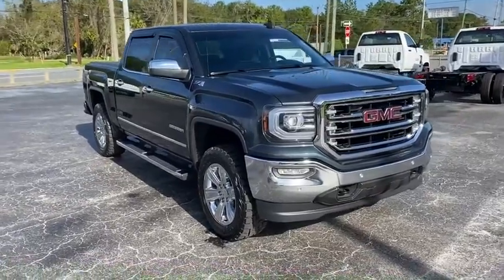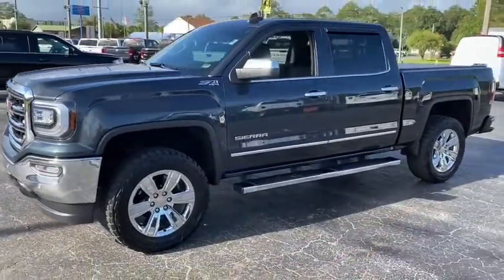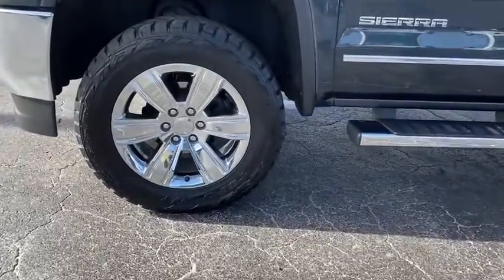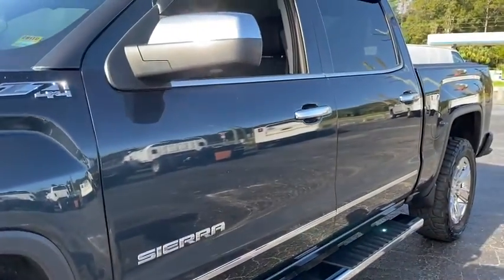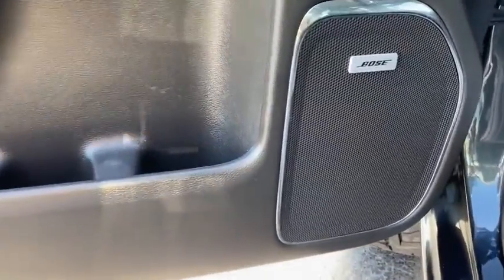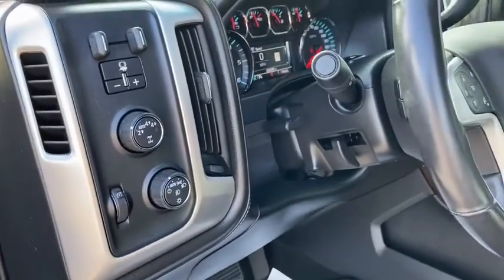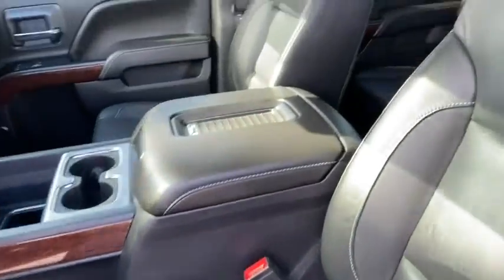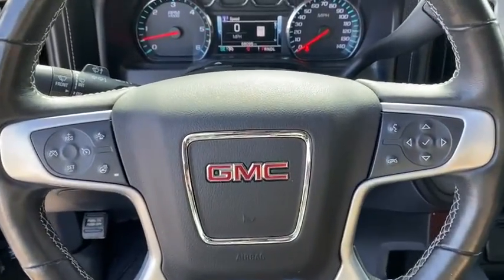2018 GMC Sierra 1500 Starke, Gainesville, Orange Park, Near Me, Lake City, FL JG468931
Dark Slate Metallic Used 2018 GMC Sierra 1500 available in Starke, Florida at Duval Chevrolet. Servicing the Gainesville, Orange Park, Lake City, FL area.
2018 GMC Sierra 1500 SLT - Stock#: JG468931 - VIN#: 3GTU2NEC5JG468931

Duval Chevrolet
1901 North Temple Ave

SUSPENSION PACKAGE  OFF-ROAD  includes Z71 chrome side front fender emblems  monotube Rancho brand shocks and (K47) air cleaner  (JHD) Hill Descent Control  (NZZ) underbody shield,AIR CLEANER  HIGH-CAPACITY,REAR AXLE  3.42 RATIO,UNDERBODY SHIELD  TRANSFER CASE PROTECTION,HILL DESCENT CONTROL,ASSIST STEPS  CHROMED TUBULAR  6 RECTANGULAR,BOSE SOUND WITH 6 SPEAKER SYSTEM  (7 speaker system including subwoofer when ordered with bucket seats) includes (NKC) noise control system.),LANE KEEP ASSIST,TRANSMISSION  8-SPEED AUTOMATIC  ELECTRONICALLY CONTROLLED  with overdrive and tow/haul mode. Includes Cruise Grade Braking and Powertrain Grade Braking,TRAILER BRAKE CONTROLLER  INTEGRATED,LICENSE PLATE KIT  FRONT,HEADLAMPS  HIGH-PERFORMANCE LED HEADLAMPS  with GMC signature LED lighting,CUSTOMER DIALOGUE NETWORK,FORWARD COLLISION ALERT,WIRELESS CHARGING,TIRES  P275/55R20 ALL-TERRAIN  BLACKWALL,SEATING  HEATED AND VENTILATED PERFORATED LEATHER-APPOINTED FRONT BUCKET,CONSOLE  FLOOR MOUNTED  with cup holders  cell phone storage  power cord management  hanging file holder capability and (K4C) wireless charging,GVWR  7200 LBS. (3266 KG)  (STD),SLT PREFERRED EQUIPMENT GROUP,SEATS  FRONT FULL-FEATURE LEATHER-APPOINTED BUCKET  with (KA1) heated seat cushions and seat backs. Includes 10-way power driver and front passenger seat adjusters  including 2-way power lumbar control  2-position driver memory  adjustable head restraints  (D07) floor console and storage pockets. (Includes (K4C) wireless charging.,HEADLIGHT  INTELLIBEAM  AUTOMATIC HIGH BEAM ON/OFF,LPO  ALL-WEATHER FLOOR LINER,DARK SLATE METALLIC,SLT CREW CAB PREMIUM PLUS PACKAGE  Includes (NZP) 20 chrome clad wheels  (QSS) P275/55R20 all-season  blackwall tires  (UD5) Front and Rear Park Assist  (UVD) heated steering wheel  (A48) power sliding rear window  (BVQ) 6 rectangular chrome tubular assist steps  (UQA) Bose premium audio system  (IO6) GMC Infotainment 8 Diagonal Color Touch audio system with Navigation  (JL1) trailer brake controller  (Y86) Enhanced Driver Alert Package  (AN3) front bucket seats  (KQV) heated and vented seating  (CGN) spray-on bed liner and (T4L) full LED headlamps.,STEERING WHEEL  HEATED  LEATHER WRAPPED  with audio and cruise controls,FRONT AND REAR PARK ASSIST  ULTRASONIC,AUDIO SYSTEM  8 DIAGONAL COLOR TOUCH SCREEN NAVIGATION WITH GMC INFOTAINMENT SYSTEM  AM/FM/SIRIUSXM  HD RADIO  with USB ports  auxiliary jack  Bluetooth streaming audio for music and most phones  Pandora Internet radio and voice-activated technology for radio and phone,JET BLACK  PERFORATED LEATHER-APPOINTED FRONT SEAT TRIM,WHEELS  20 X 9 (50.8 CM X 22.9 CM) CHROME CLAD ALUMINUM,WINDOW  POWER  REAR SLIDING WITH REAR DEFOGGER,BED LINER  SPRAY-ON  Pickup box bed liner consisting of high pressure  chemically bonded  sprayed-on polyurea & polyurethane liner formulation. Liner